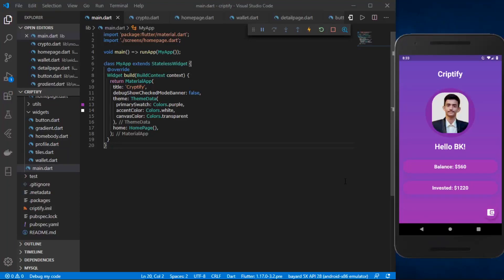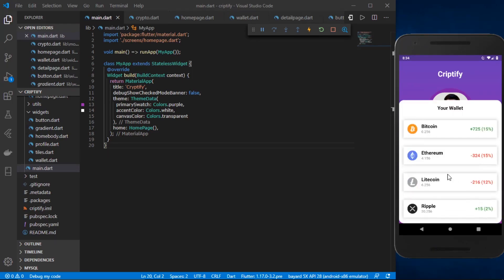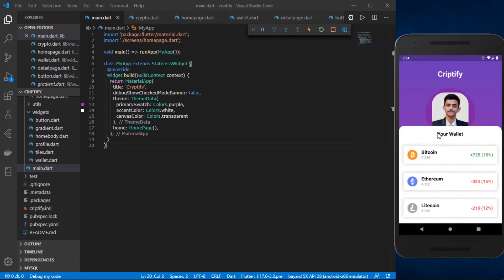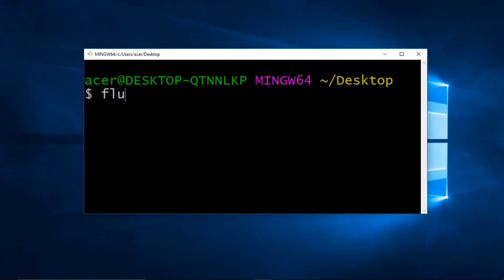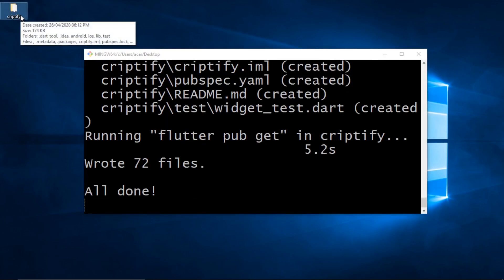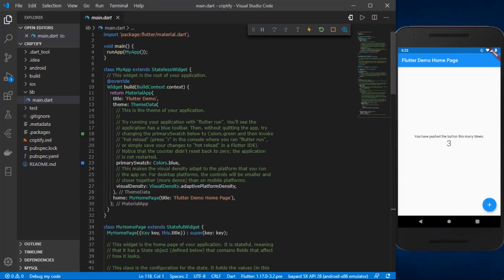Flutter Crypto Wallet App UI